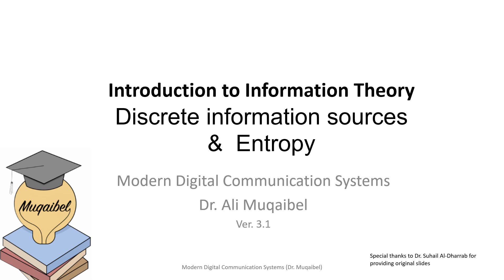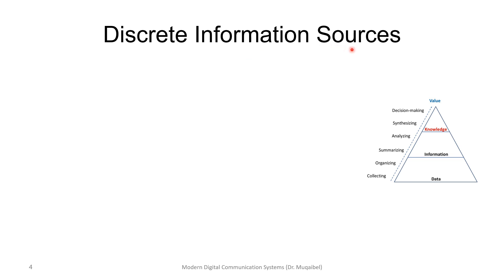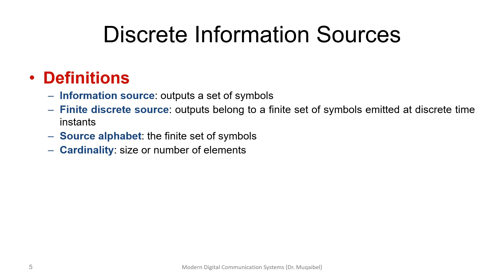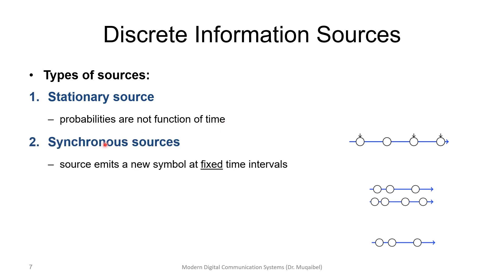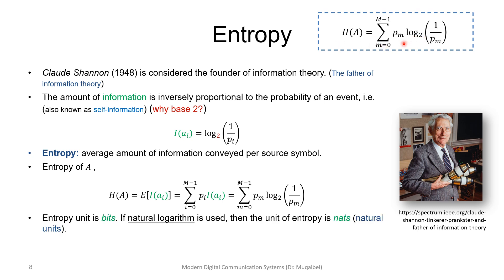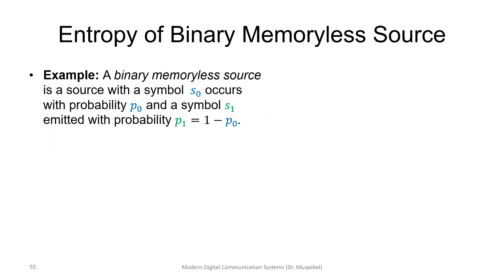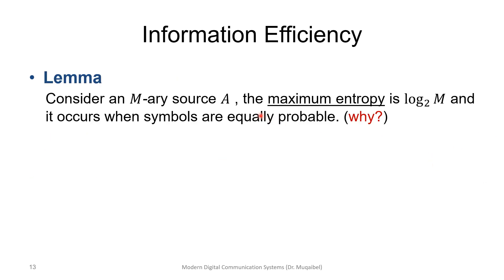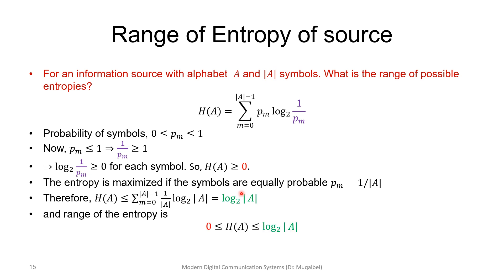Introduction to Information Theory: Discrete Information Source and Entropy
This video is part of the Modern Digital Communications Systems. It covers the information theory part. We are following the book by Haykin. (Communication Systems).
This video focuses on Source Coding Theorem and specifically introduction to information theory. We cover discrete information sources and entropy.